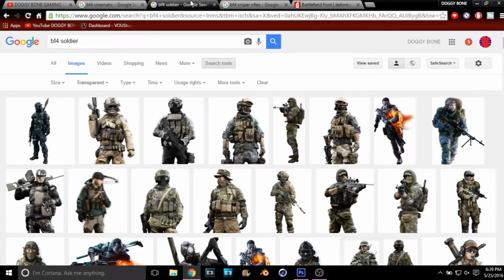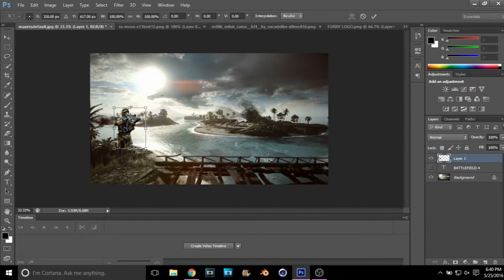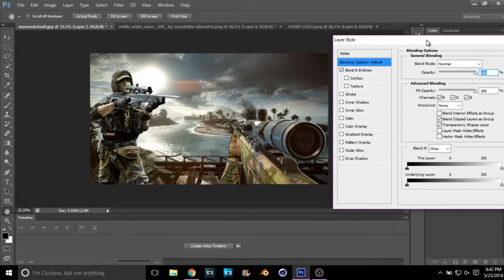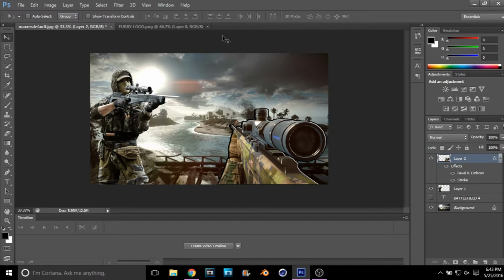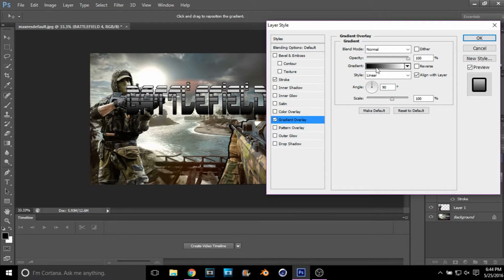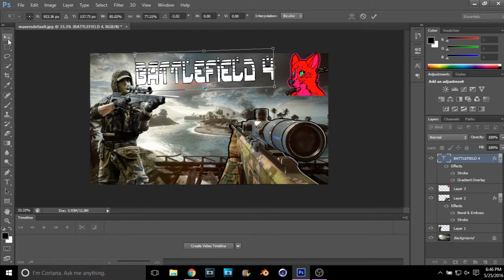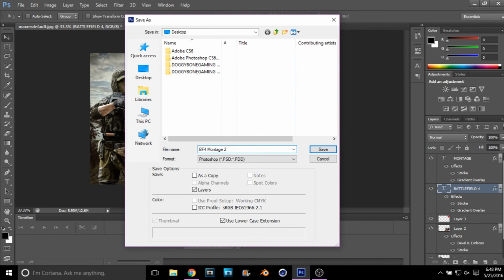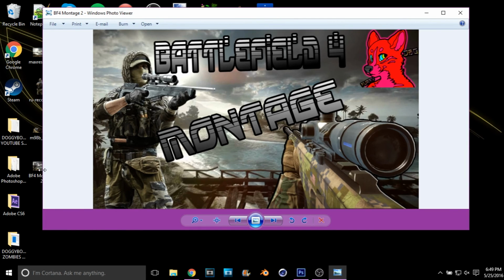Photoshop Thumbnail Tutorial (YouTube Channel Tips #5)